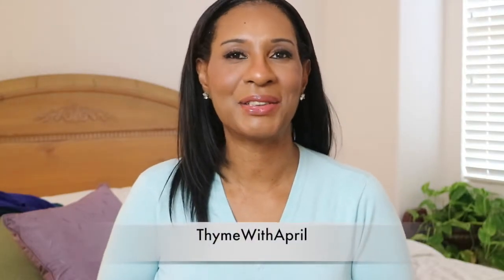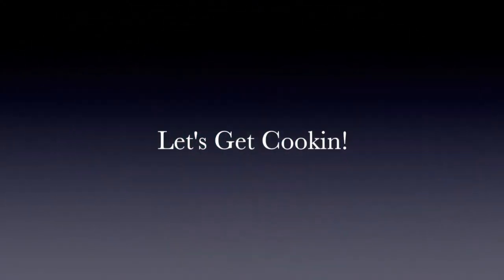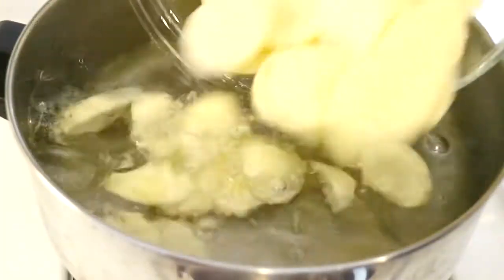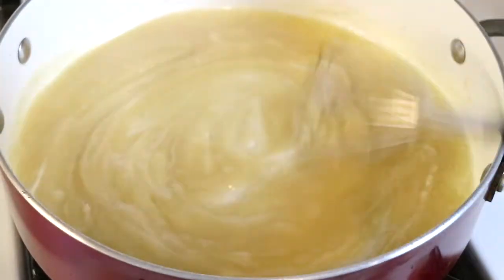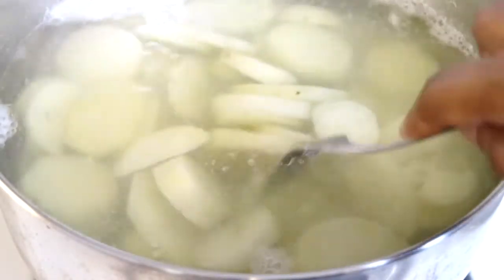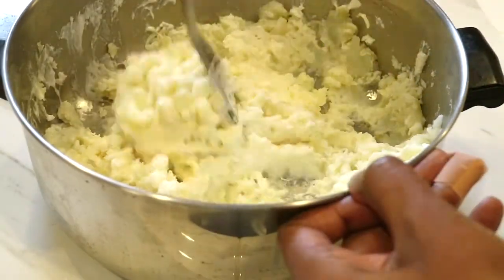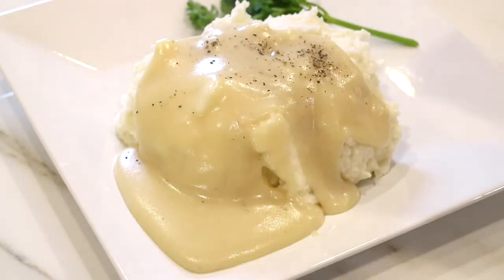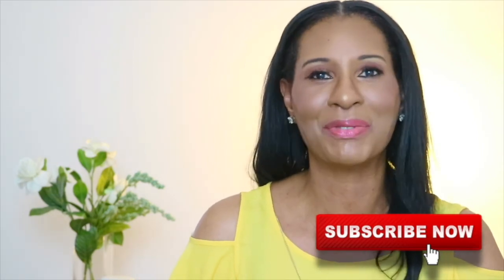NEW 2.0 Creamy Mashed Potatoes & Gravy 2019 | ThymeWithApril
Hello Everyone!! I want to wish you guys a HAPPY NEW YEAR!!🎉 I hope everyone had a good and safe holiday season!! 🥂 Thank you all for supporting my channel and I'm ready to take 2019 to another level! I'm back with a NEW VIDEO for my fellow foodies!  If you have any suggestions please leave it in the comment section below!! Thanks you so much!! ♡

Creamy Mashed Potatoes and Gravy

Ingredients:

Potatoes

2-3 lbs Russert Potatoes
1/4 cup unsalted butter
1/4 cup whole milk
1/2 cup sour cream
1/2 cup parmesan cheese
1 1/2 tsp garlic powder

Gravy

1 stick unsalted butter
1/2 cup flour
2 cups water
1 cup whole milk
2-3 chicken bullion cubes
black pepper

How-To:

Potatoes:

Peel and slice potatoes and put into a pot of cold water.  Bring potatoes to a boil. Then drain potatoes once they are tender and cooked.  Then place in the same pot or bowl.  Add butter, parmesan cheese, garlic powder, sour cream and milk.  Mash with potato masher until everything is mixed together.  For extra creamy smooth potatoes mix with electric mixer.

Gravy:

In a pan melt butter over medium heat.  Then add flour and whisk until both are completely combined.  This will make a roux.  Then add water, milk and bullion cubes.  Bring gravy to a boil and continue to stir until its thickens and smooth.

April♡